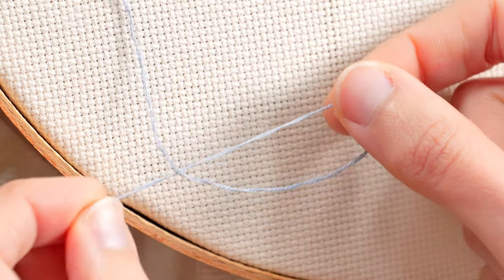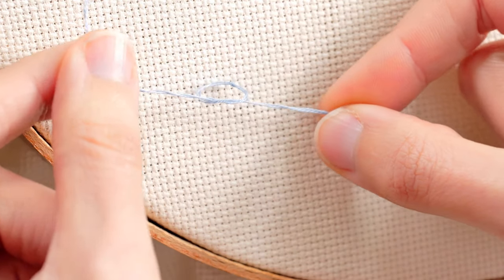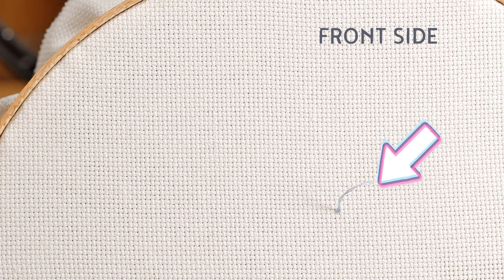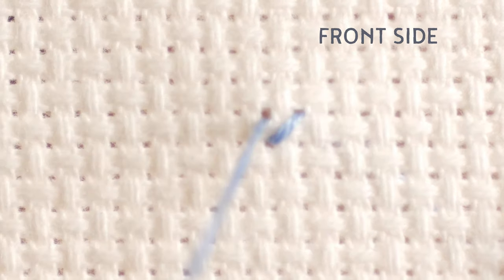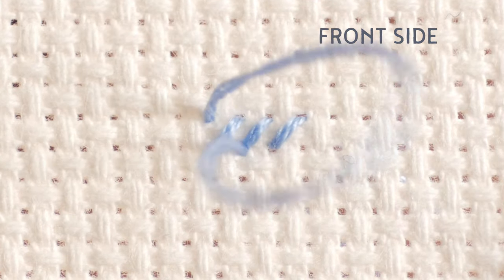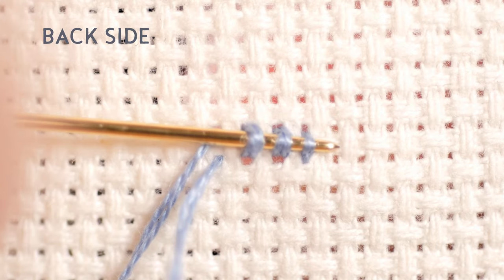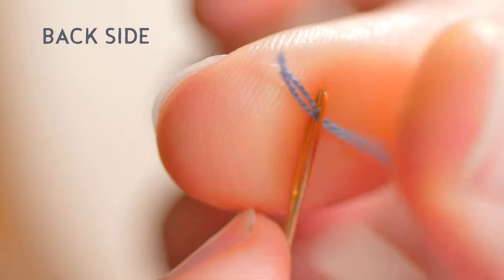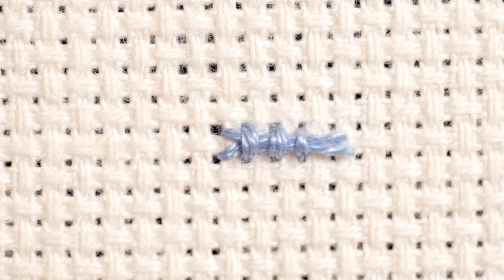CROSS STITCH Waste Knot Beginners GUIDE | Cross Stitch Series #3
Learn a new stitch to start cross stitching called Waste Knot or Away Knot, an easy tutorial for beginners to start embroidering. Start working on your cross stitch skills